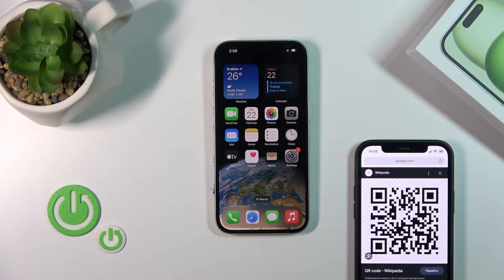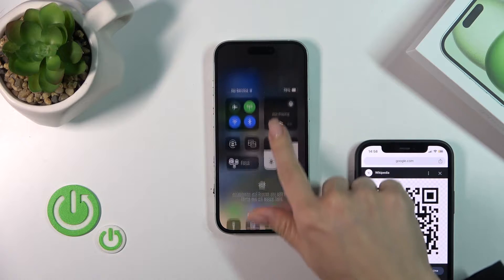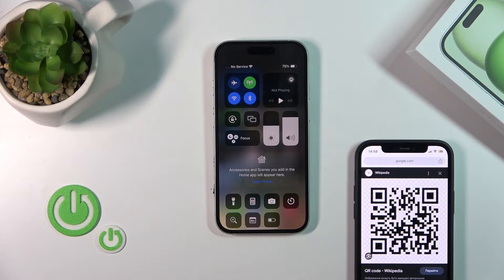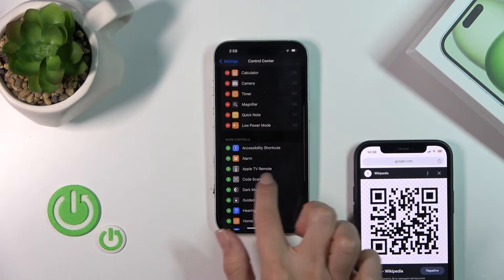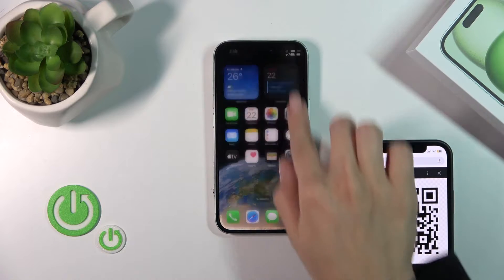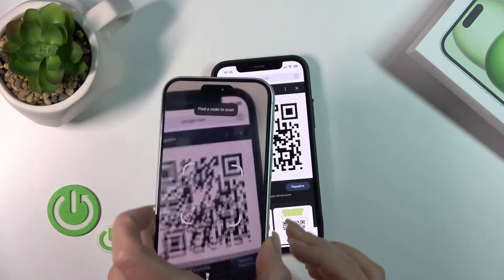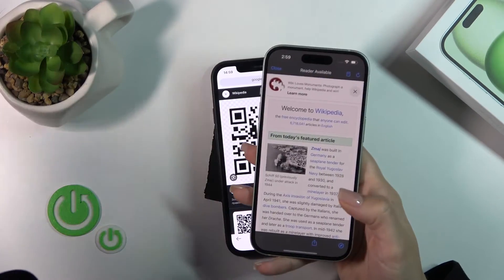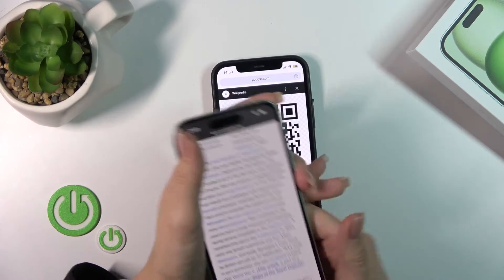How to Scan QR Codes on iPhone 15 - Enable QR Codes Scanning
Find out more info about iPhone 15:
Interested in discovering how to scan QR codes with your iPhone 15 without the need for additional third-party apps? We've got you covered! Wondering how to get started? No need to worry, that's why we're here to assist you. The tutorial above will walk you through all the necessary steps to locate the right camera settings and activate them to enable the QR scanner within your camera app. Follow the presented steps to efficiently scan QR codes using your own camera app and make the process a breeze!

How to scan QR Code with iPhone 15? How to enable QR Scanning in iPhone 15? How to activate QR Codes Scanner in iPhone 15? How to scan QR with iPhone 15?